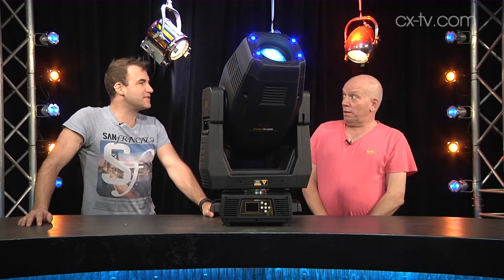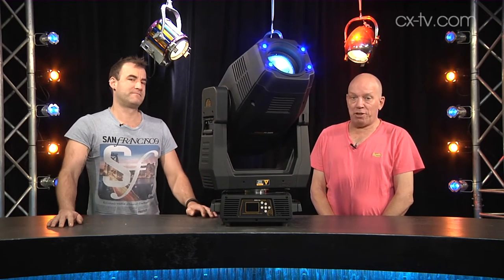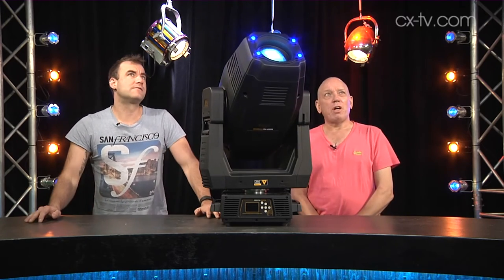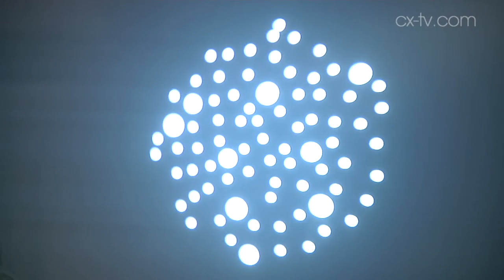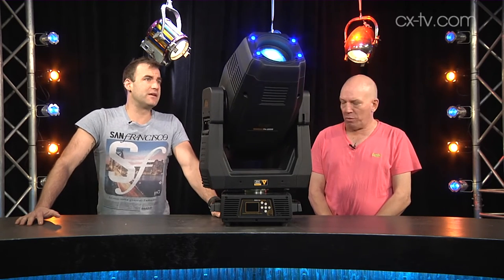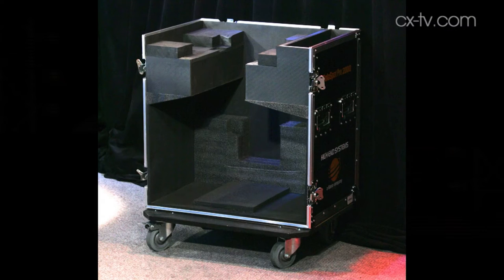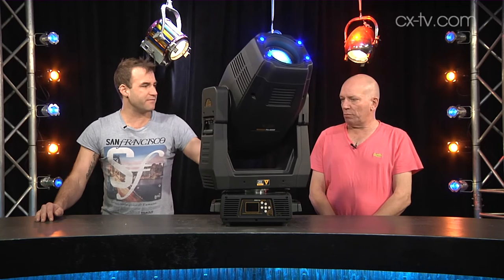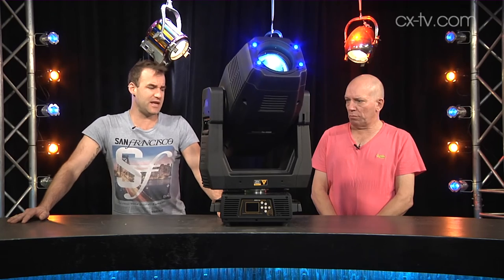Gearbox 115 High End Systems SolaSpot Pro 2000